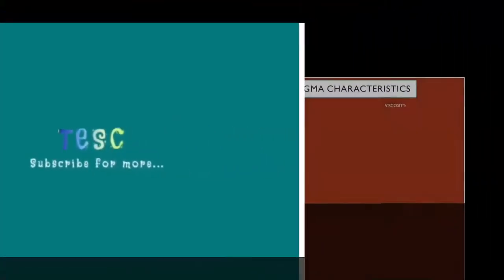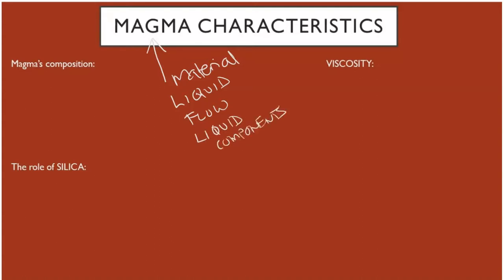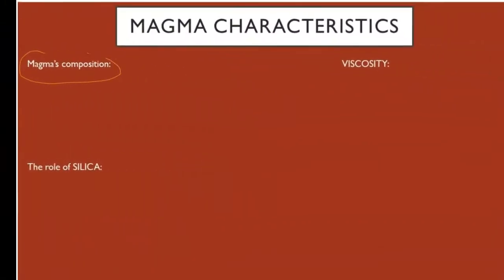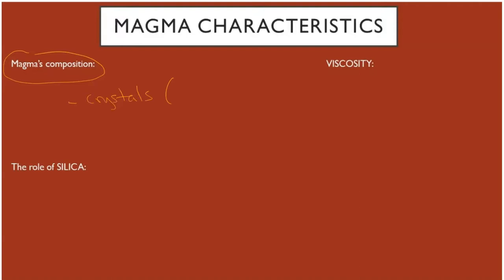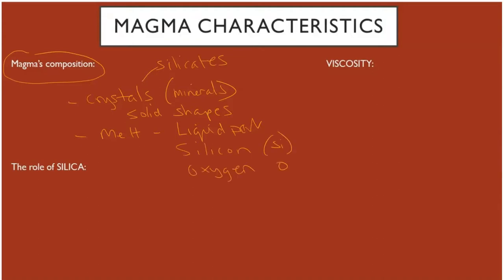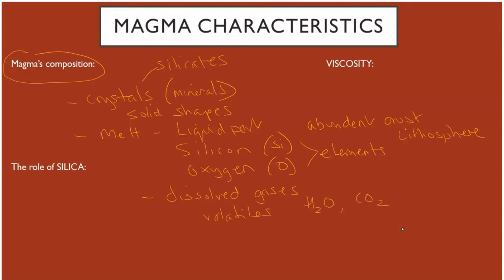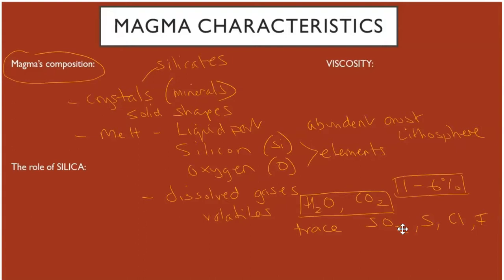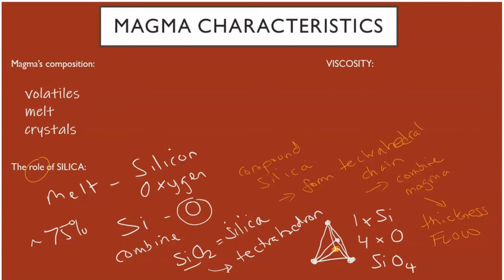Magma Characteristics: Part 1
In volcanology, magma is the foundation whereby the generation of lava, volcanic eruptions and edifice characteristics stem from magma. The characteristics of magma are based on the composition and its liquid behavior. This video discusses both and is a great introduction to volcanology.